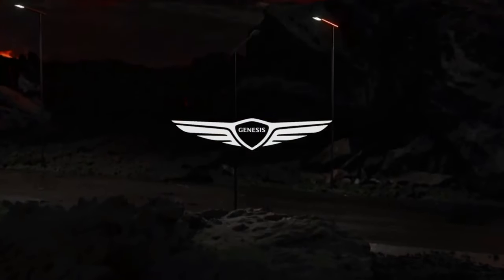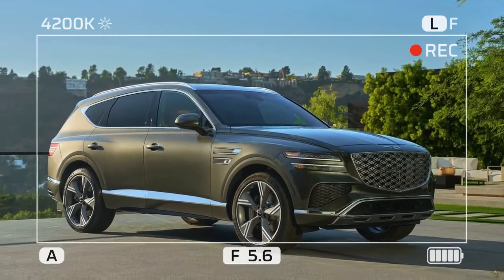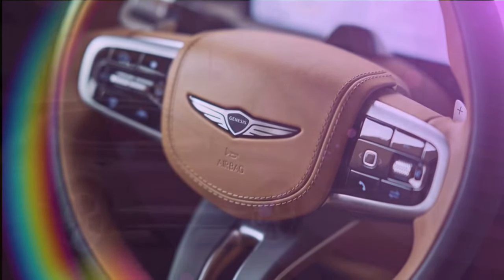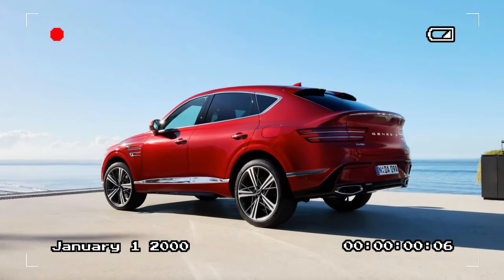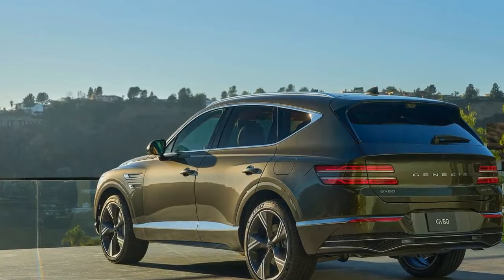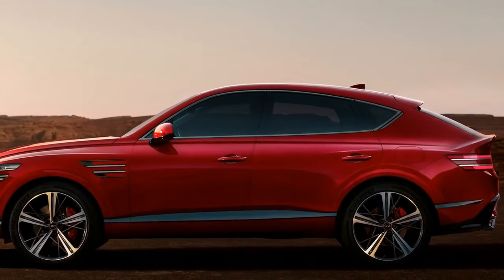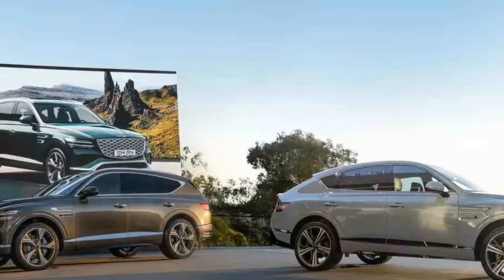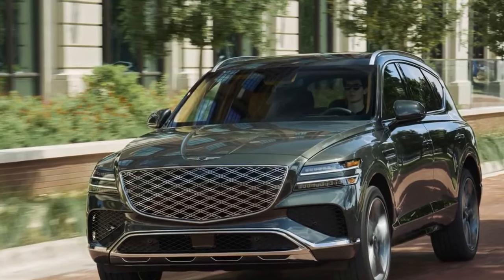2025 Genesis GV80, Affordable Luxury with New Features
2025 Genesis GV80, Affordable Luxury with New Features

1. We use trusted media sources in loading news and narrative content that we provide, in order to maintain accuracy and facts. We also include sources as references. please visit the sites we provide for more in-depth information related to the information or discussion we raise.

2. The material we use in making this video, is free and non-copyrighted content, or Creative Commons content, with fair use of content. If there is a problem or material that we use in the video in this channel, or there is a discussion about future business.

Thanks,